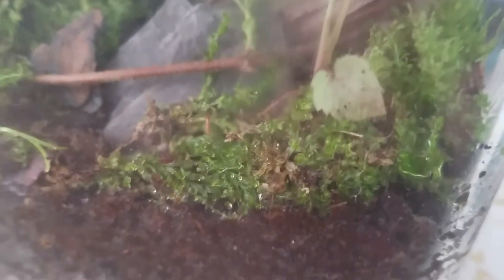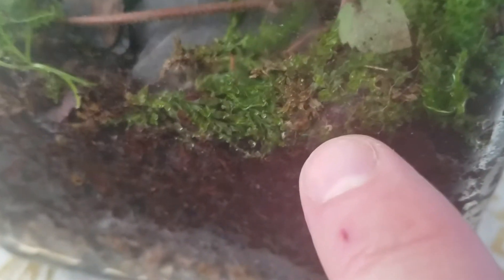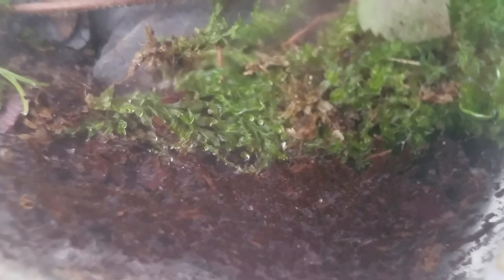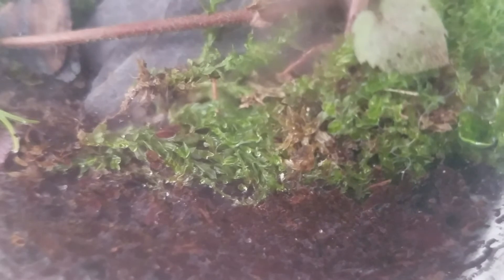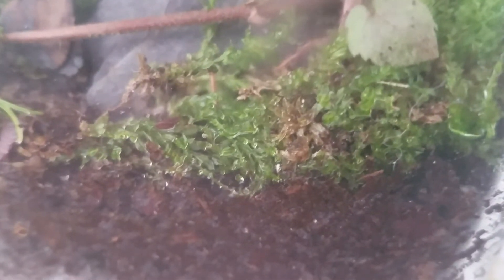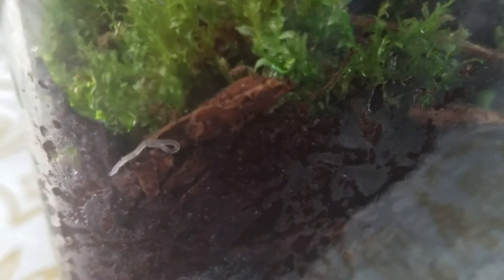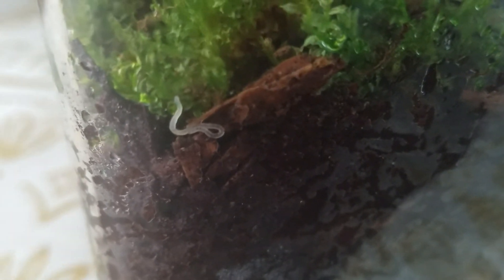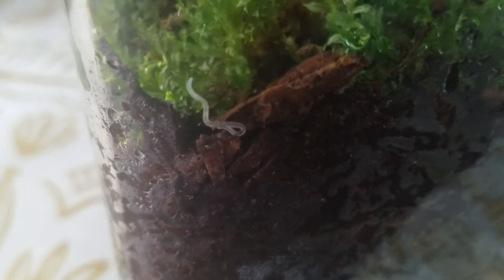Found Diplura for My Terrarium In Compost Pile...and a Potworm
Found diplura in compost pile by taking shovel of compost and isolating them by hand and brushing into terrarium. This worm I later identified as a harmless and beneficial potworm that breaks up organic material.